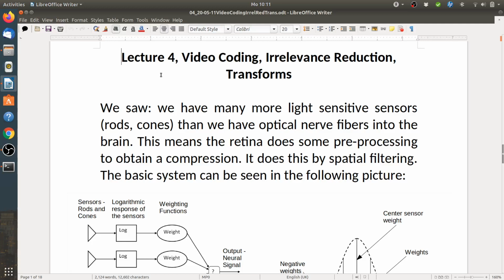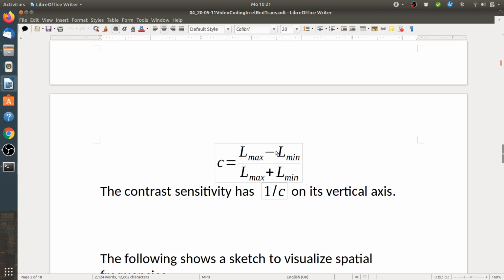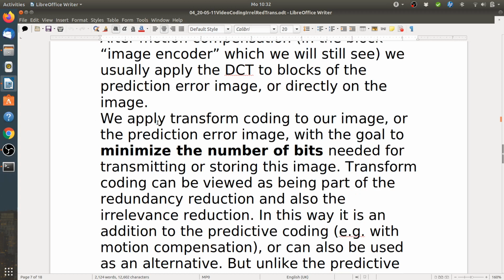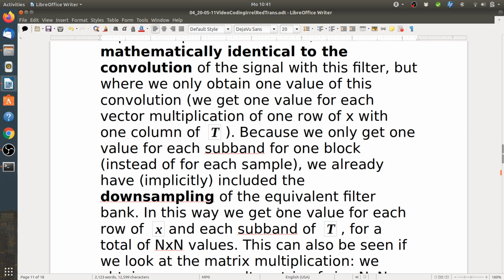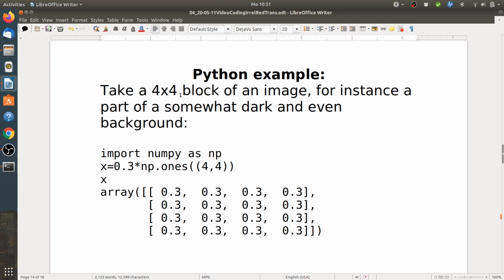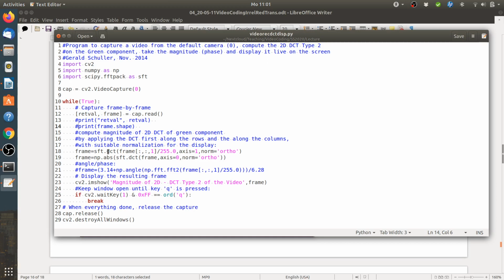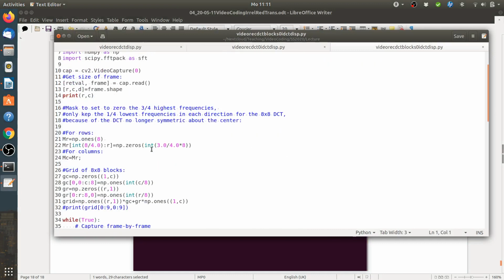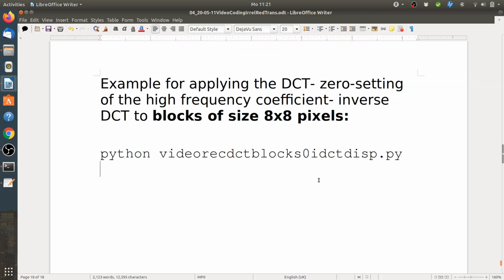Lecture Video Coding, Part 4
This is the Masters course lecture "Video Coding" of Ilmenau University of Technology. This lecture is about irrelevance reduction, the Contrast Sensitivity function, tranform matrices as a special case of filter banks, and Python examples for the 2D DFT, 2D DCT, and the 8x8 pixel 2D DCT.